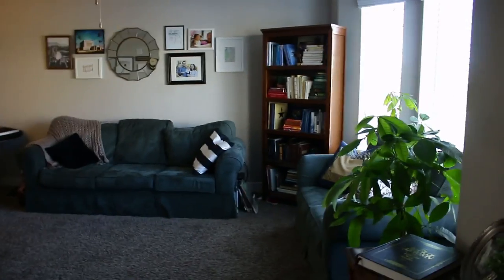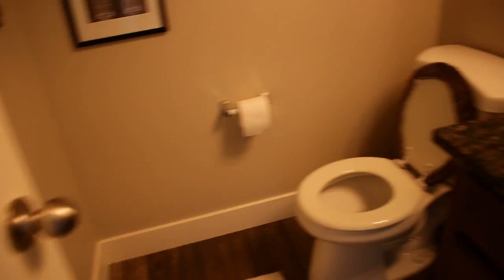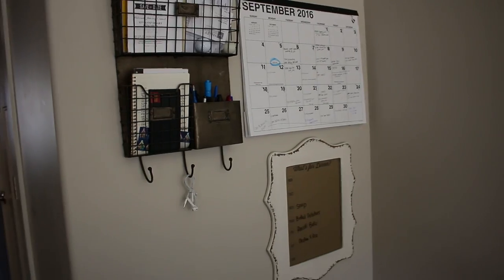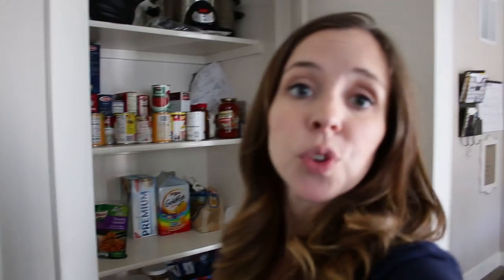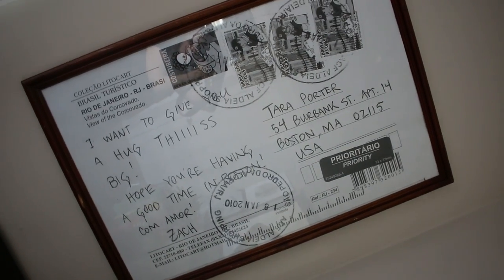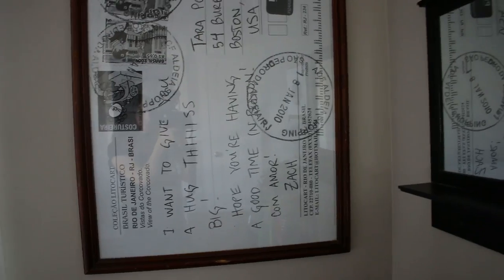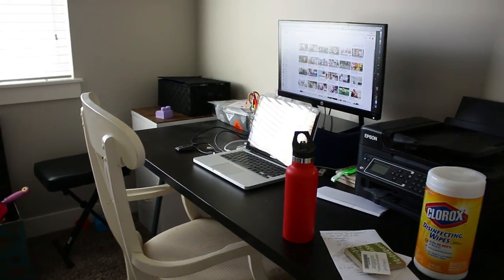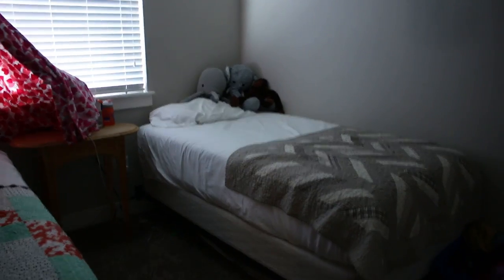New House Tour!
We love our new house and neighborhood. I still have a lot to do when it comes to decorating and styling our new place, but so far I'm loving it!

Welcome to my video blog where I share my every day experiences, thought, family moments, mommy moments, traveling experiences, hard time, good times, and everything in between.

Tara’s Links

Zach’s Links